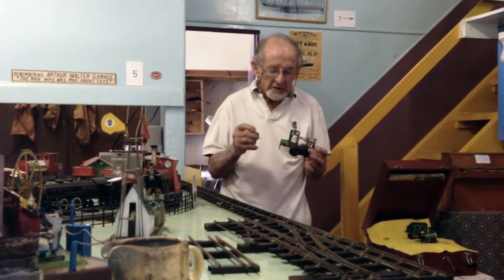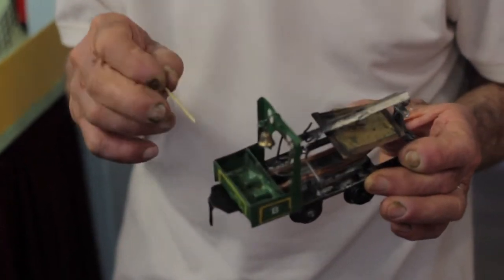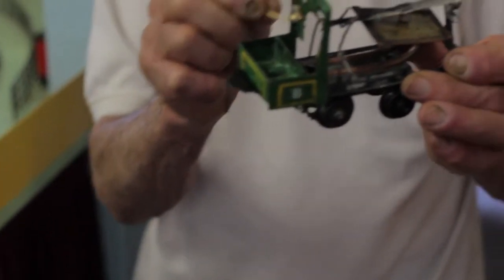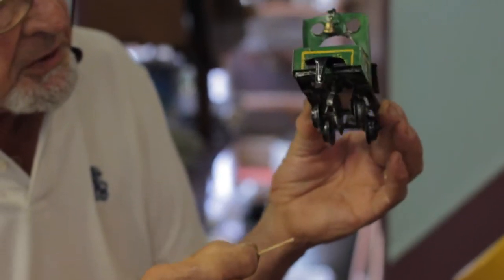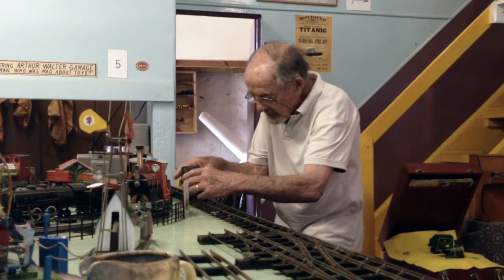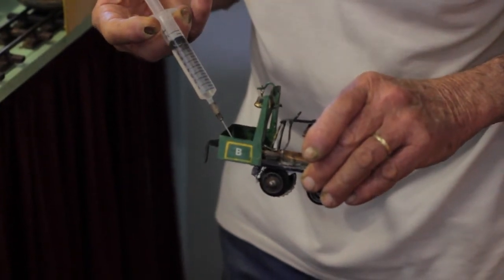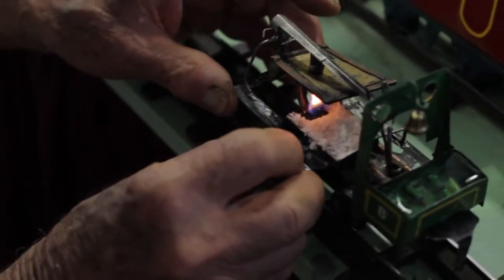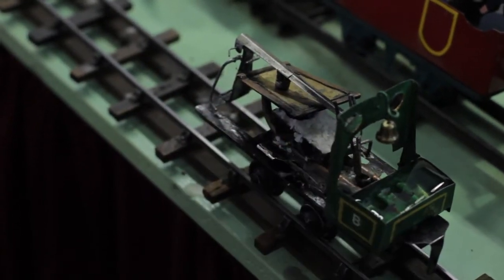Popping Billy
Alan Raubenheimer's candle fired experimental pop-pop loco "Popping Billy" (apologies to William Hedley) uniquely utilises the energy of the pulsating diaphragm to power the loco's wheels, and thereby points to the possibility of applying the Piot/McHugh pop-pop to power a whole range of mechanical toys outside of the confines of marine use.